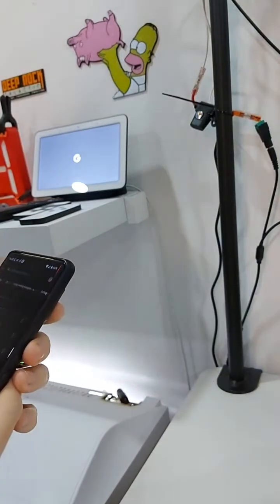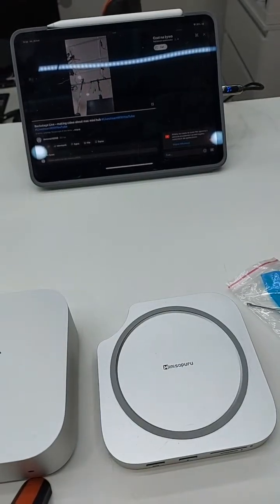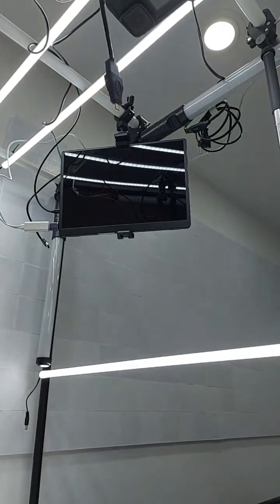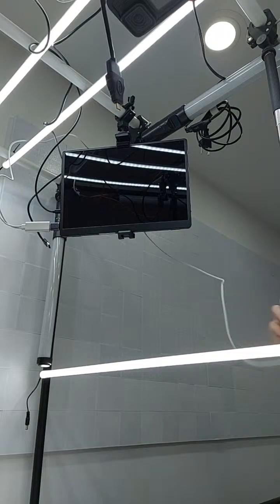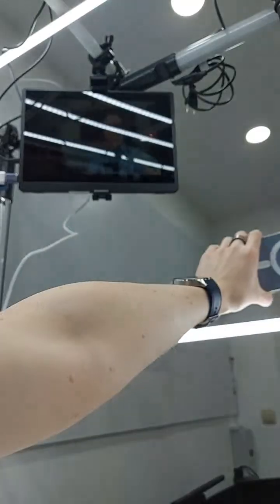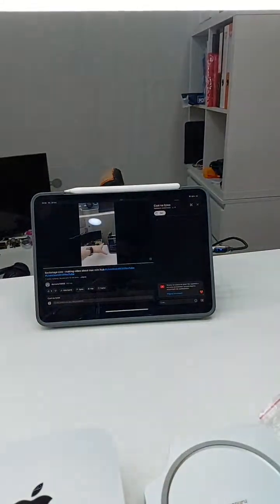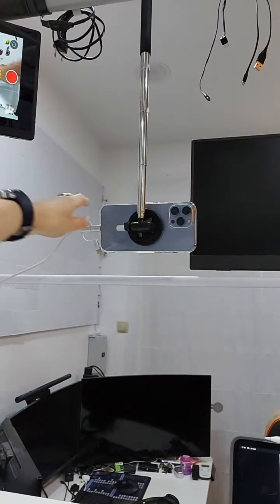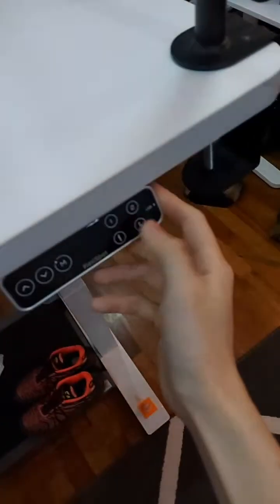Backstage Live - making video about mac mini hub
Welcome to backstage live
Device (refling)